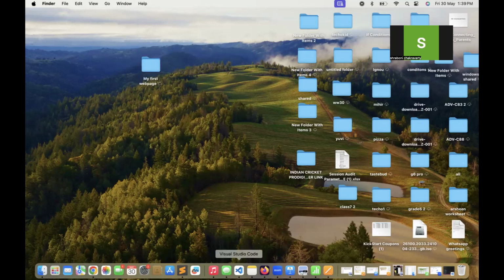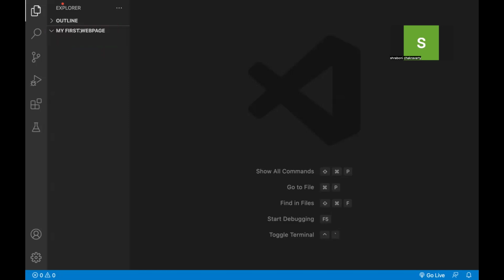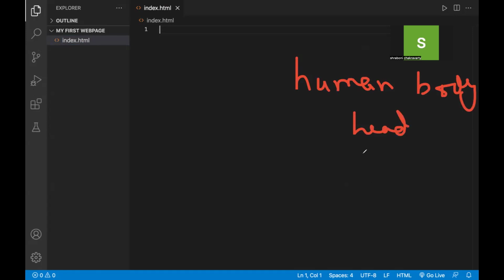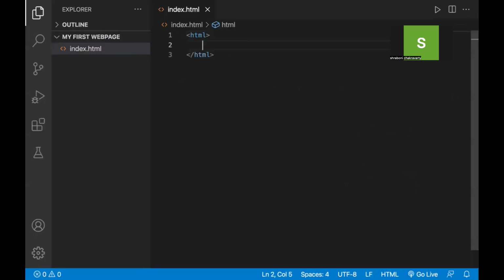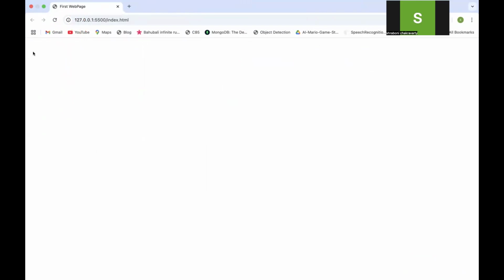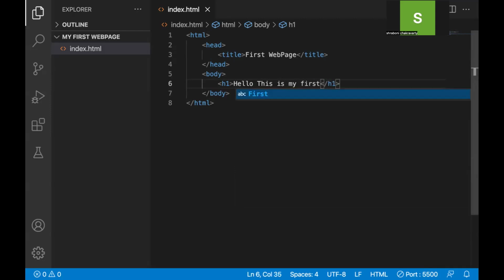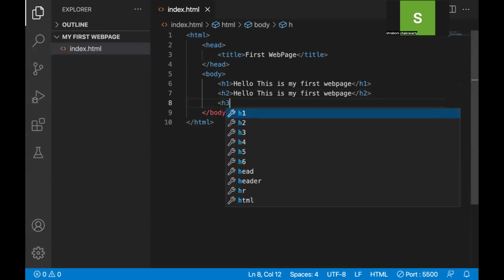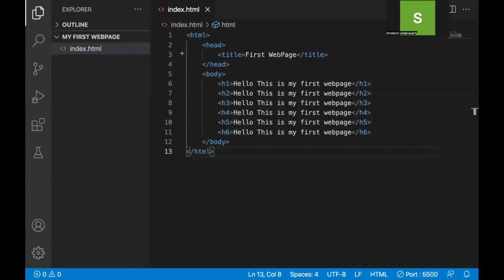HTML Tutorial for beginners|Complete Web development course